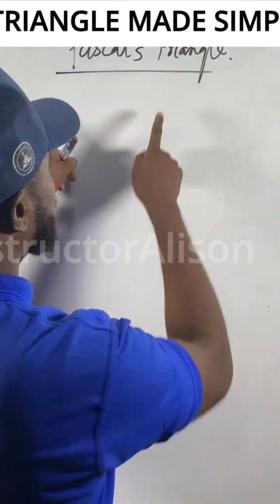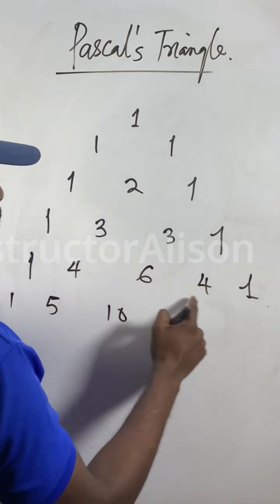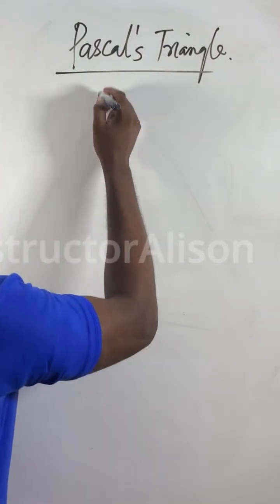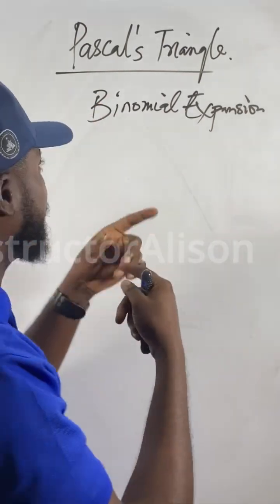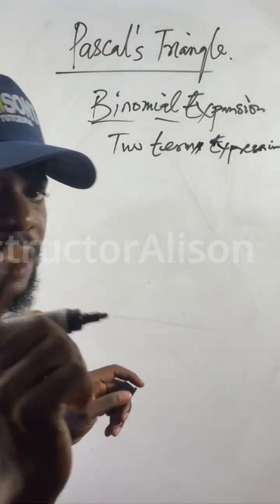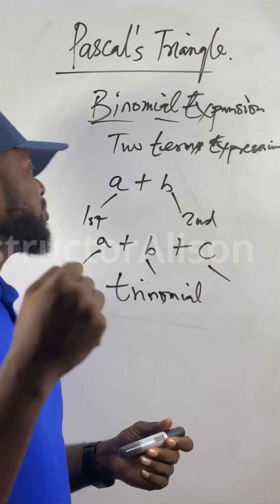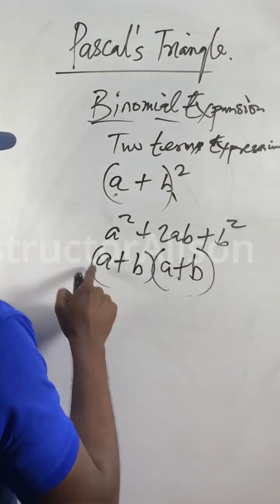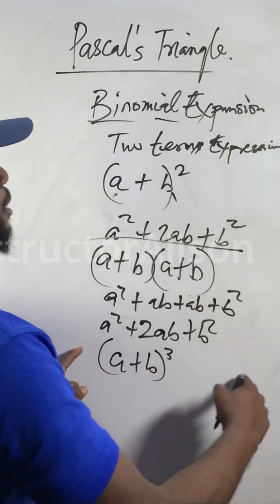Building Pascal’s Triangle-Part 1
Quick way to explain Pascal’s triangle in pidgin English